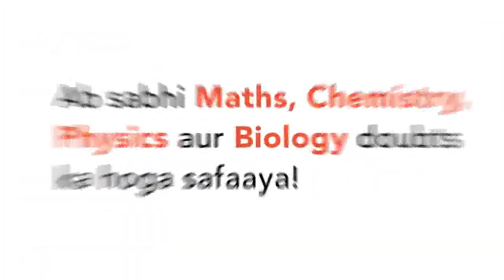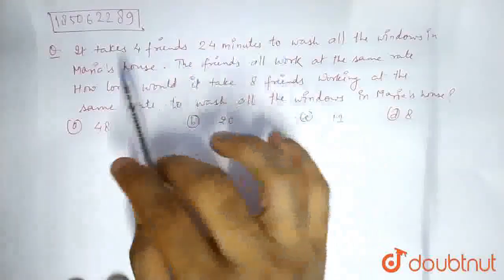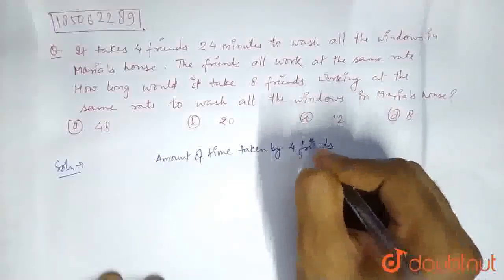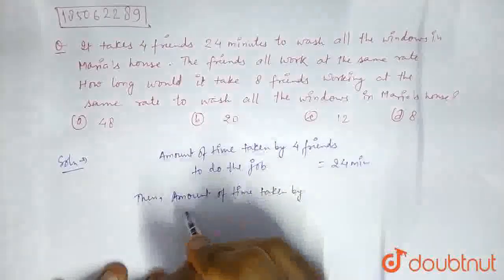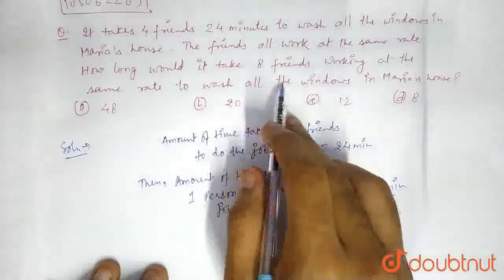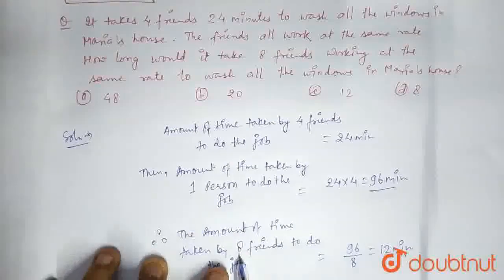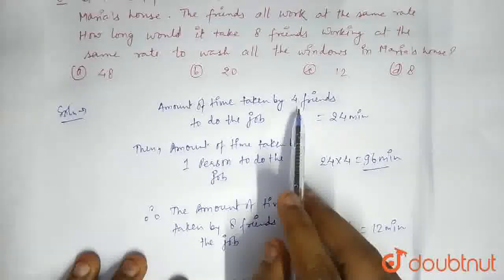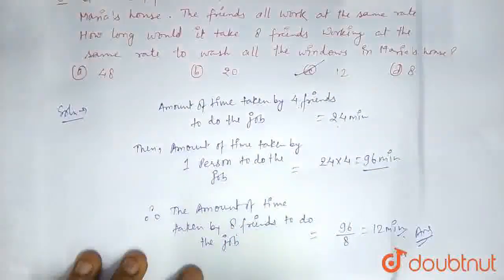If takes 4 friends 24 minutes to wash all the windows in Maria\'s house. The friends all work at...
If takes 4 friends 24 minutes to wash all the windows in Maria\'s house. The friends all work at the same rate. How long would it take 8 friends working at the same rate, to wash all the windows in Maria\'s house?
Class: 12
Subject: MATHS
Chapter: PROBLEM SETS
Board:ACT

👉 Have Any Query? Ask Us.